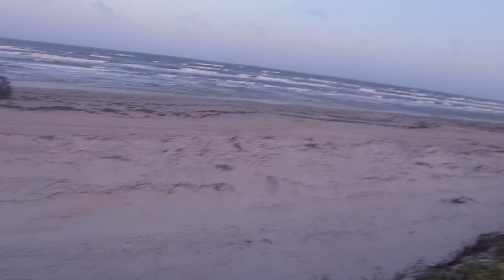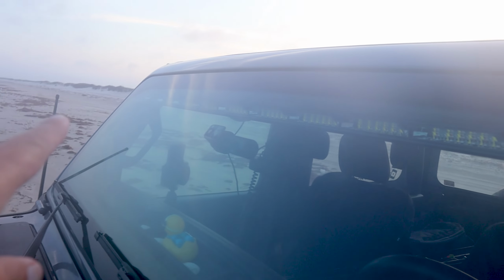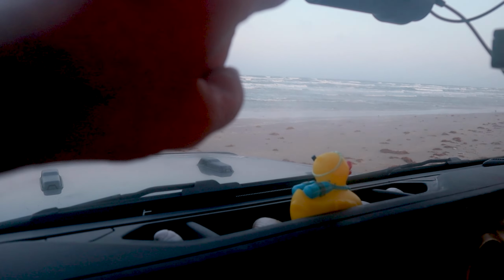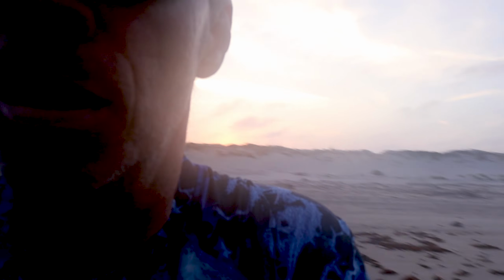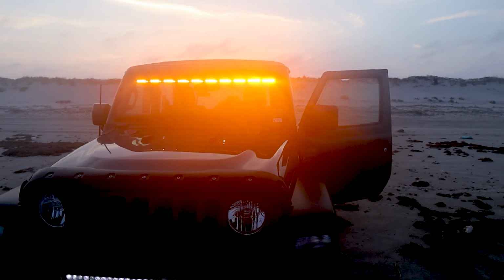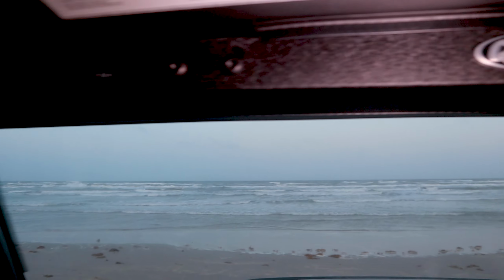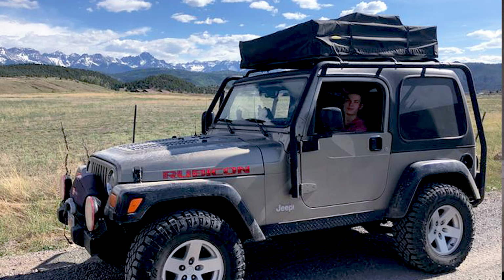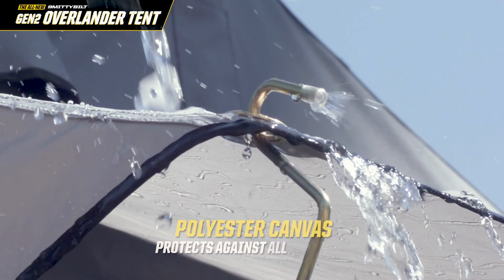stealth lightbar for a JEEP Wrangler-Quadratec LED Interior Mount 50”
I show you a new mod for the 2020 Jeep Wrangler JL that I will be using to Light up the surf in Port Aransas while surf fishing at night. A Look at my smittybilt overlander tent gen 2. stealth lightbar for a JEEP Wrangler-Quadratec LED Interior Mount 50”

Quadratec LED Interior Mount 50” Stealth Light Bar for 18-21 Jeep Wrangler JL & Gladiator JT

🔴 My Fishing Tackle Box
Everything I use on a daily basis catching these fish

🎵Music🎵
Highway Chase
The Deep End
Feels Like I'm Going Crazy